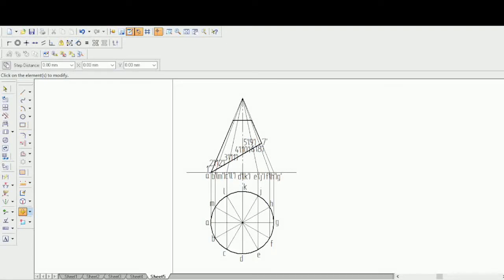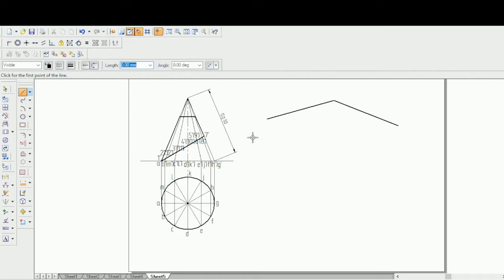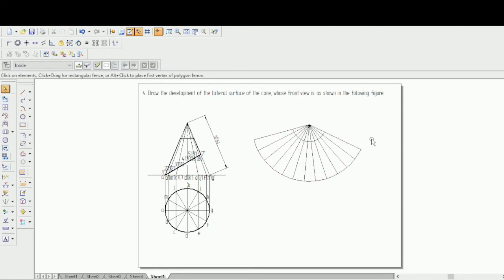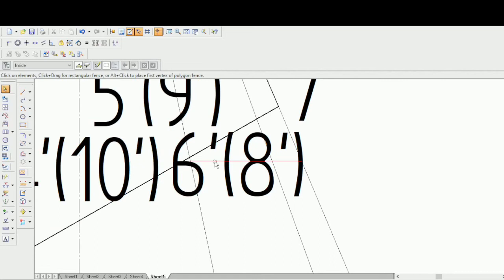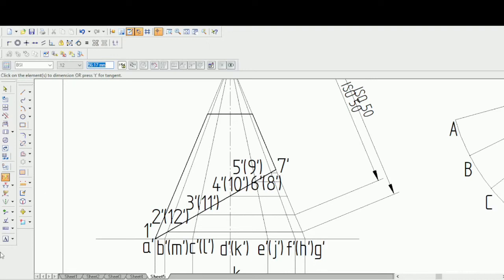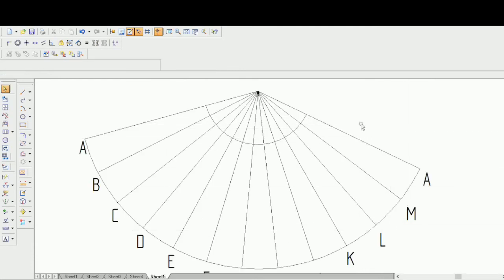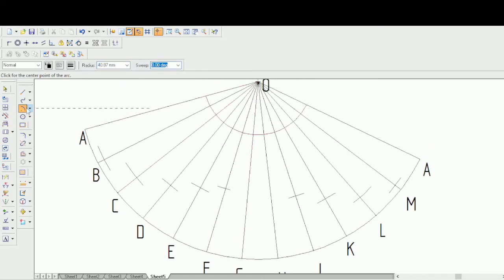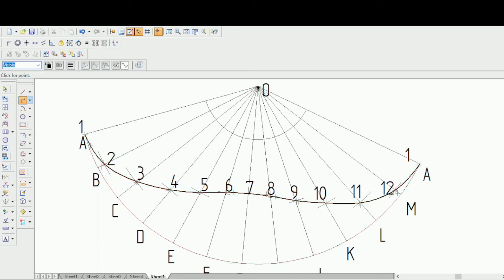Problem 4: Development of Lateral Surfaces of Solids